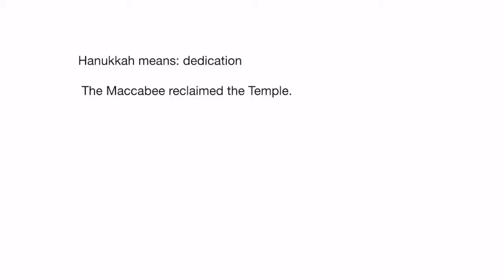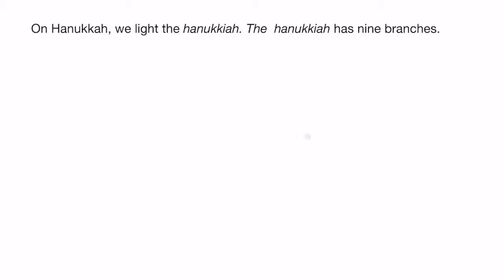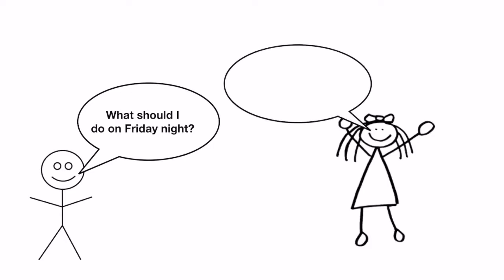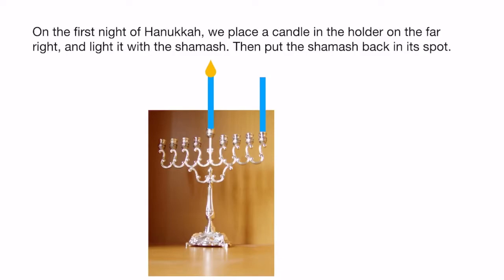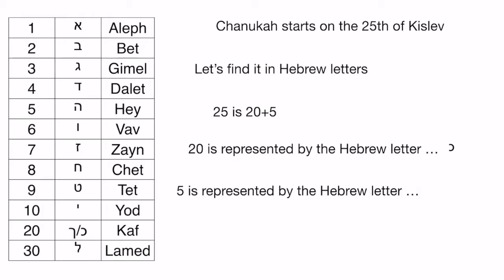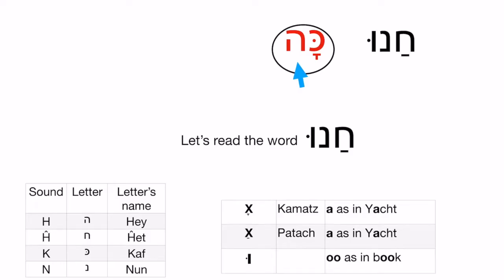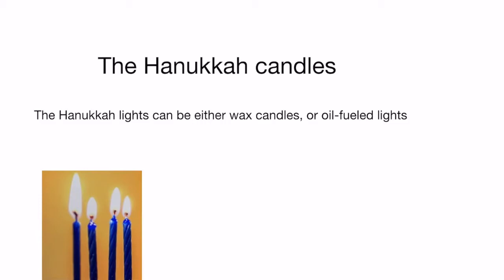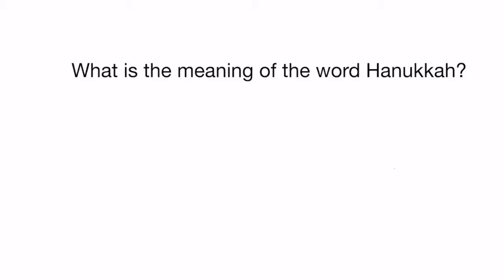Hanukkah review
Reviewing the Hanukkah story
Reviewing the Hanukkah food and traditions
Hebrew make of Hanukkah